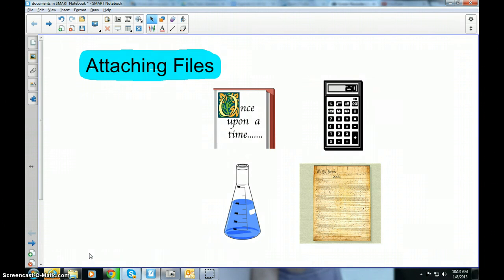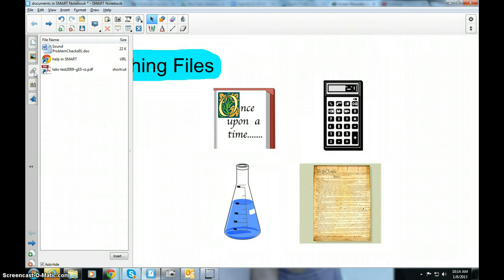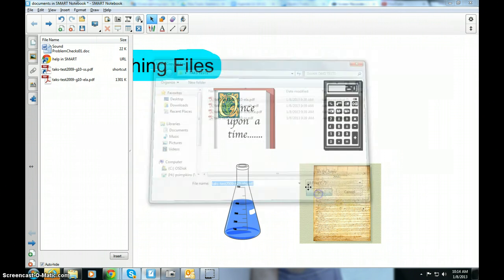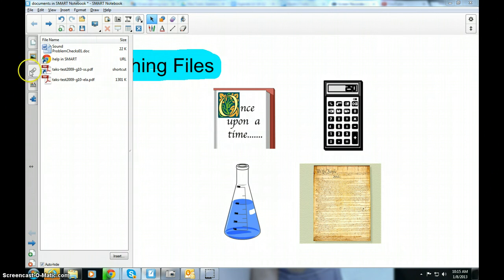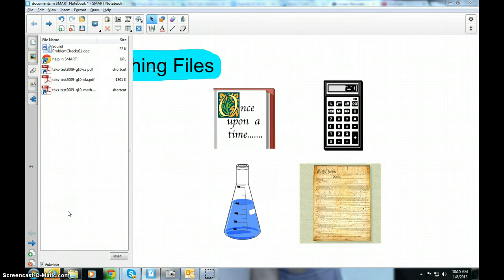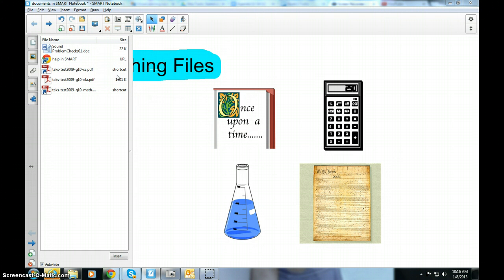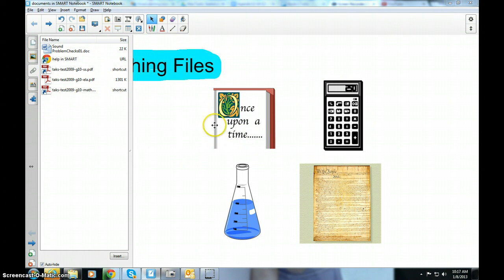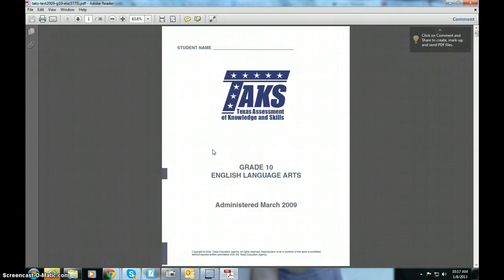SMART Attaching Files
Learn how to attach files and shortcuts to files to your .Notebook file